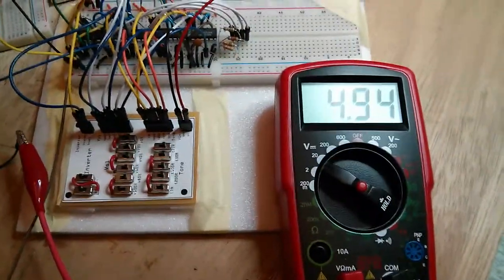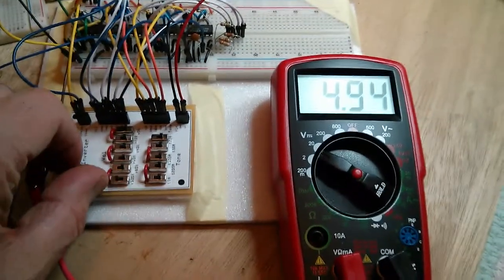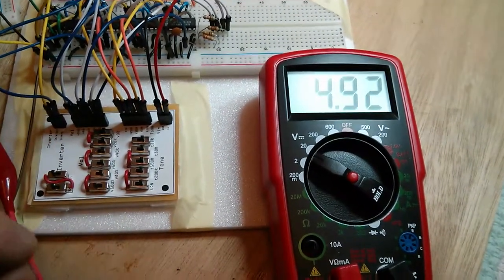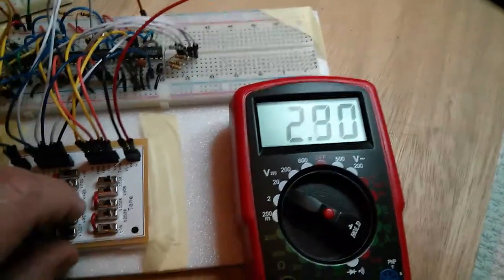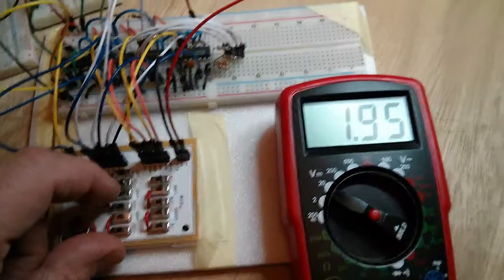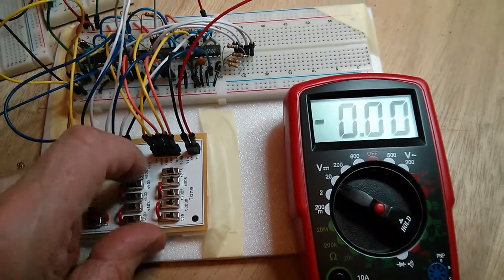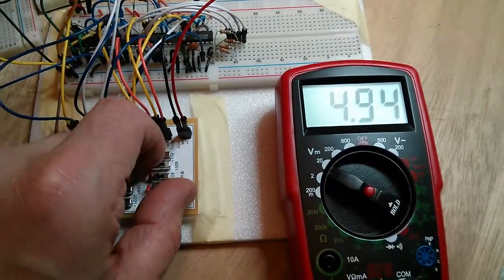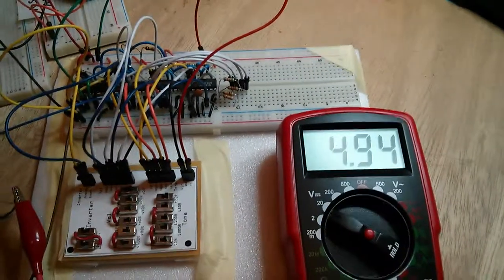Ardu2 Inverter/Vol/Tone test #1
A first test of the Inverter/Volume/Tone circuit for version 2 of the ArduGuitar.org .